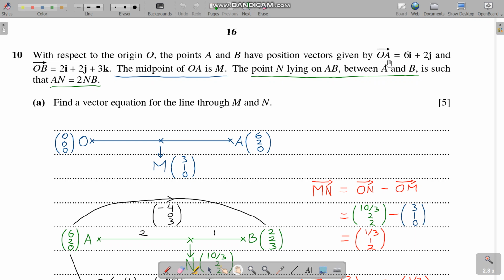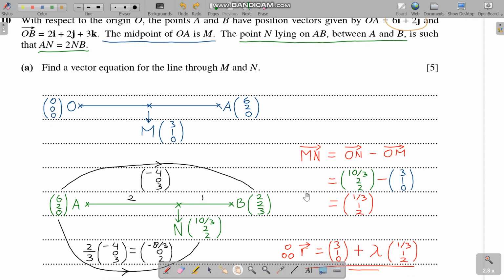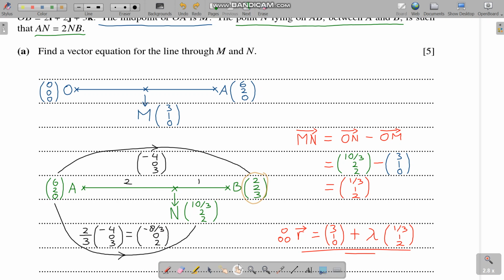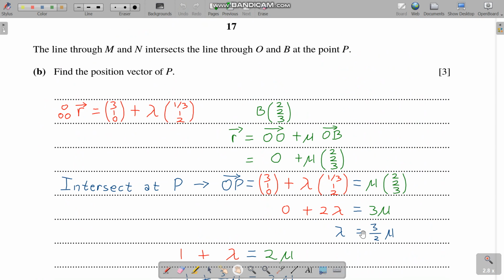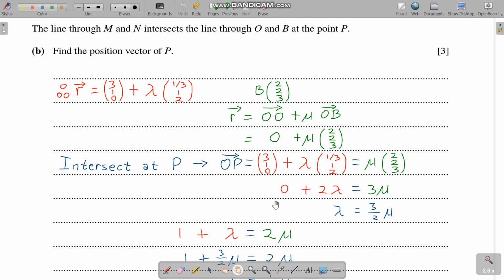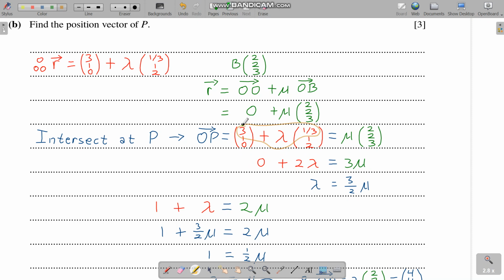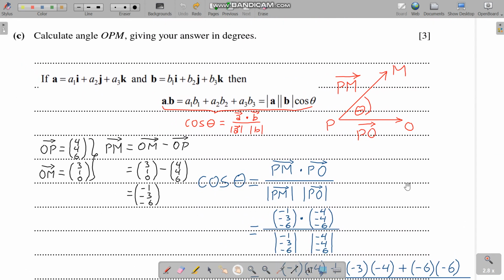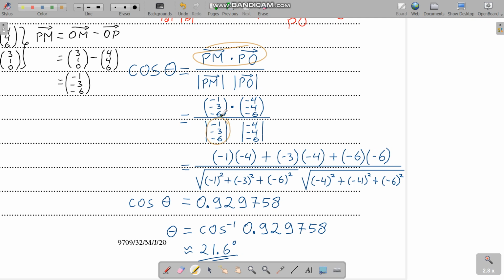9709_s20_qp_32 Q10a,b,c Topic 3.7 Vectors A Level Mathematics